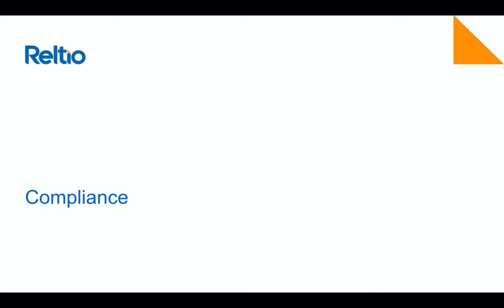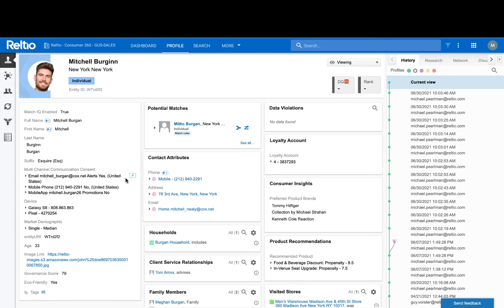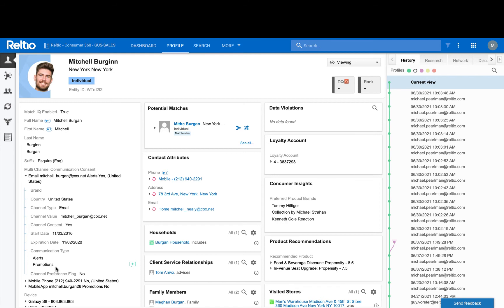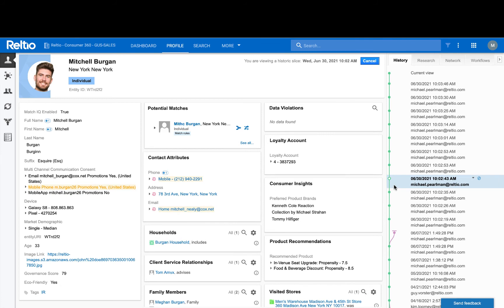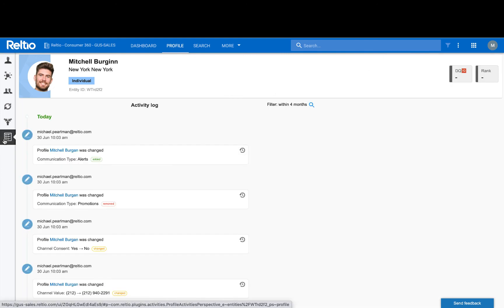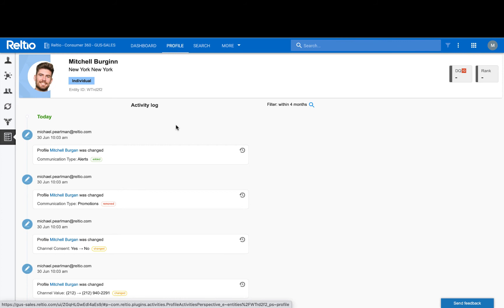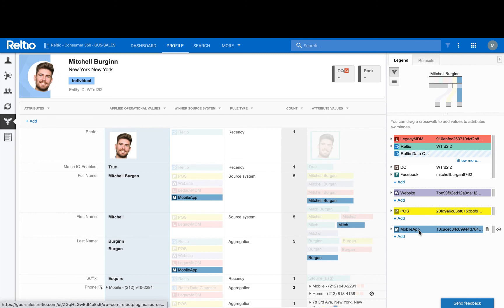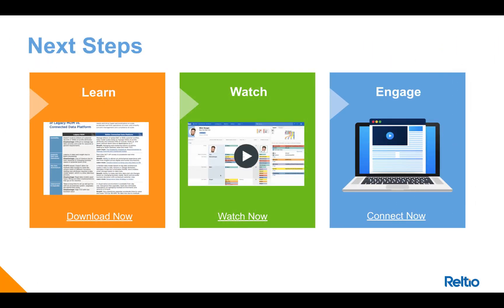Reltio MDM Demo: Compliance and Consent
Join Reltio solutions consultant, Michael Pearlman, as he shows you how Reltio simplifies compliance for users and helps their organizations become compliant with current legislation, such as GDPR and CCPA, and future-proofed against legislation to come.